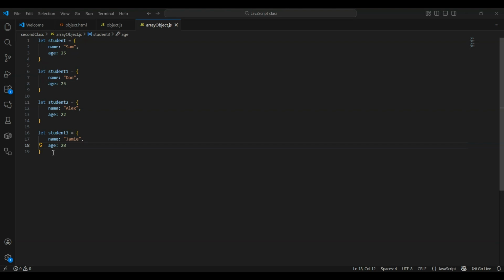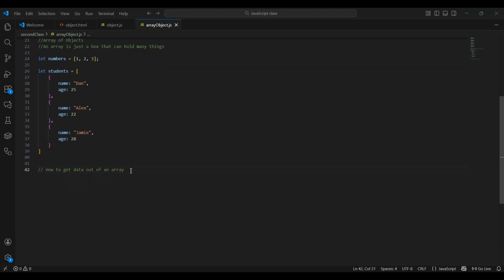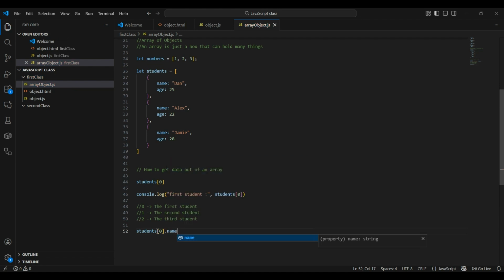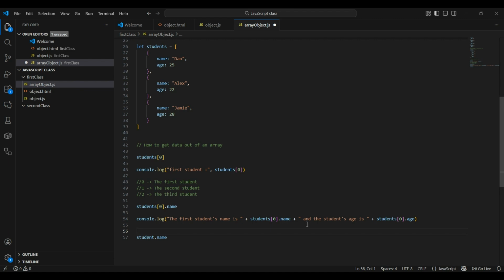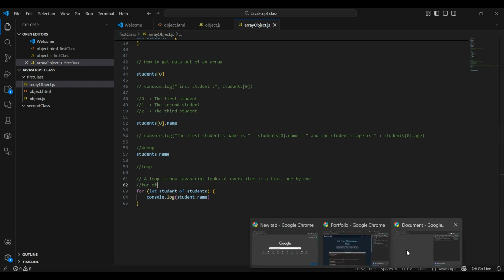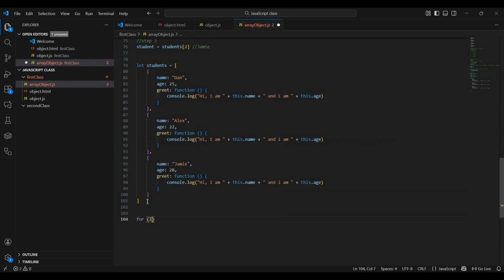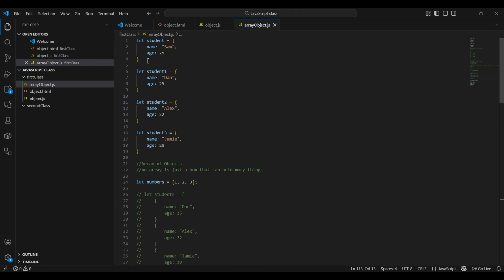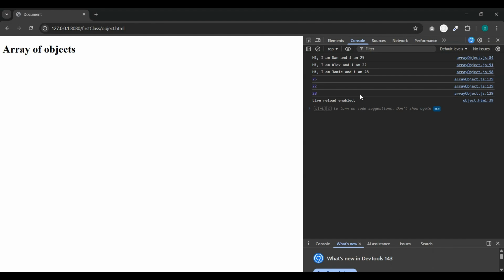Array of Objects